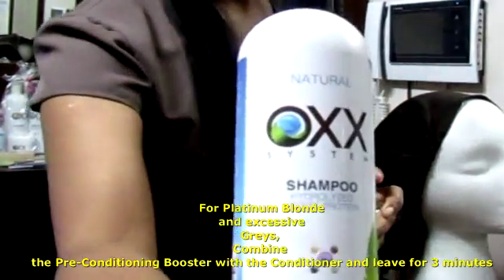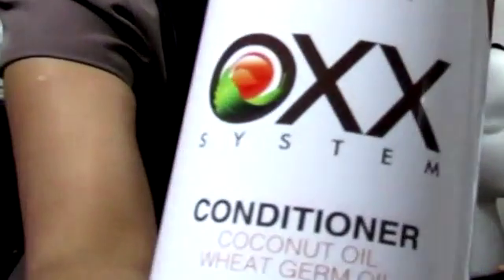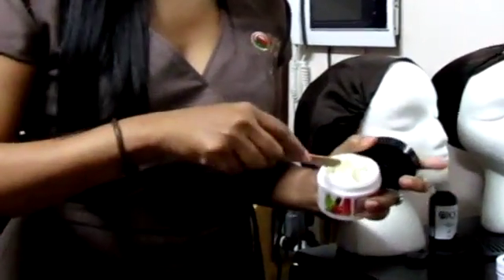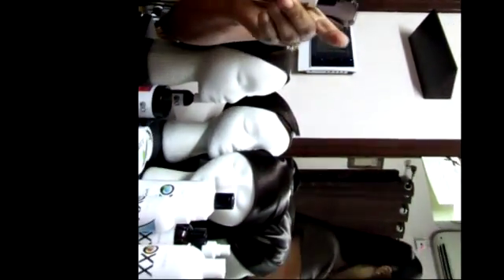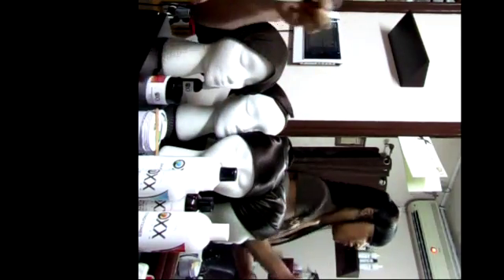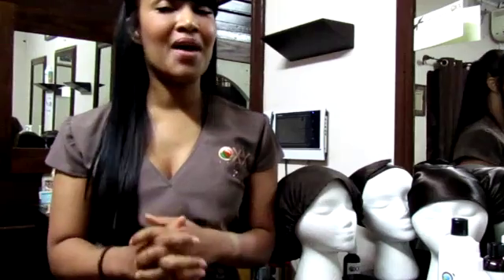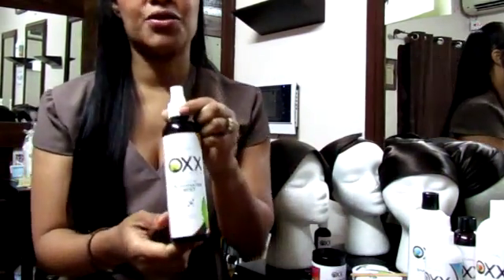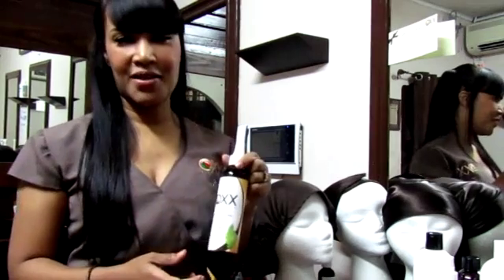Curly Caucasain or Frizzy straighter hair type. Part 1 Maintenance with OXX products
Some persons shampoo every 4 days or less. These steps show how to get the best look with the OXX products in between shampoos.